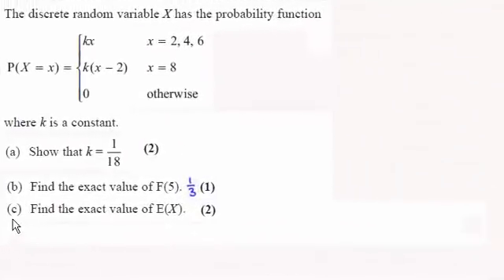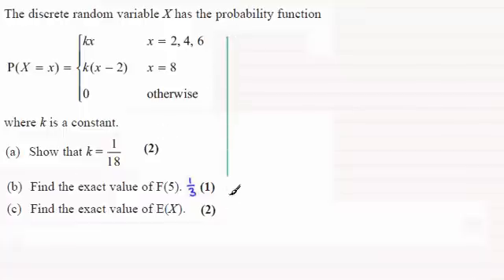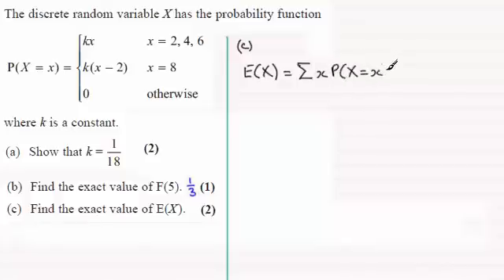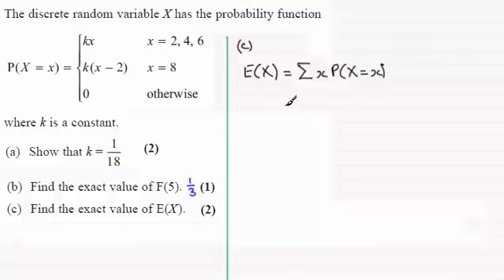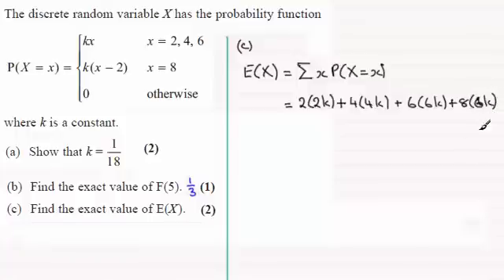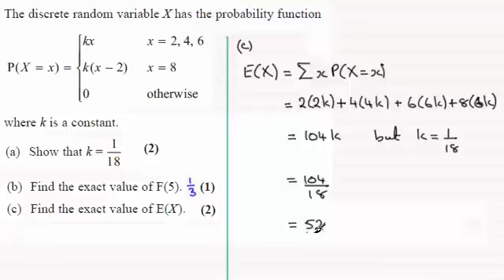Edexcel S1 Statistics June 2014 Q5(c) : ExamSolutions Maths Revision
for the index, playlists and more maths videos on discrete probability distributions and other maths and statistics topics.